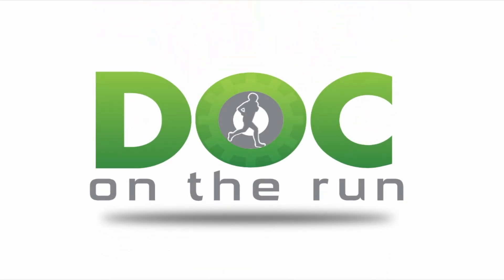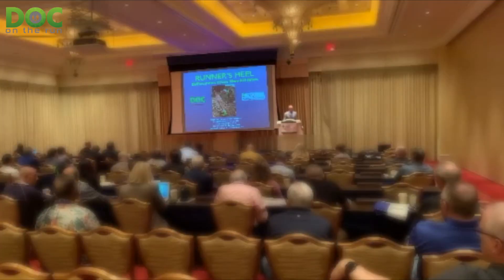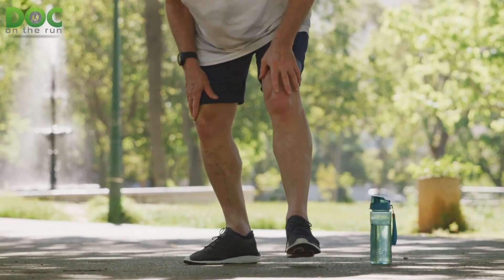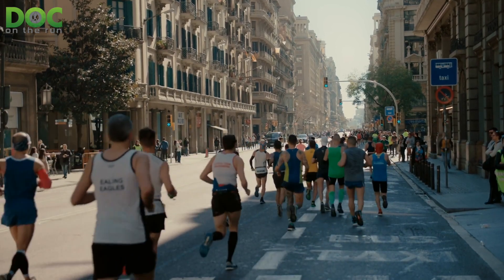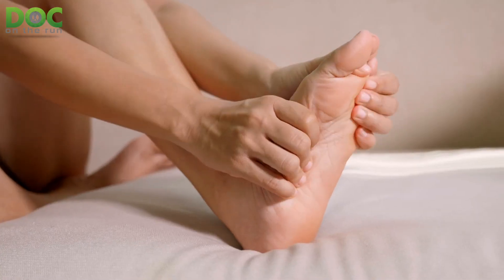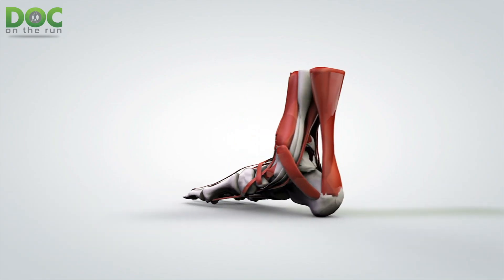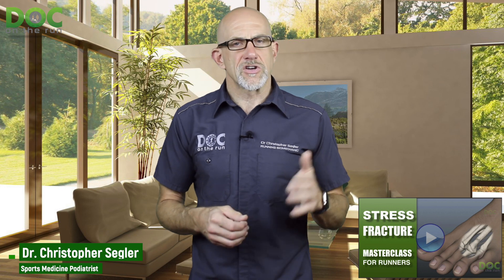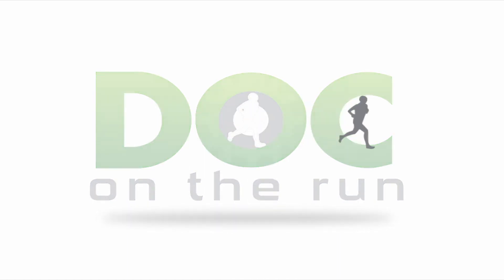My Stress Fracture Framework Simplified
If you’re a runner and you get a stress fracture, the number one most important thing that you do is get it to calm down while you maintain your running fitness.

Based on those ideas, I built a framework that I’ve been using for years with injured runners who want to heal and want to get back to running.

In this episode we will go through my stepwise process of how I do it.

Today on the Doc On The Run Podcast we’re talking about my stress fracture framework simplified.